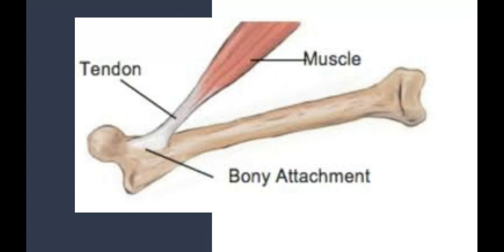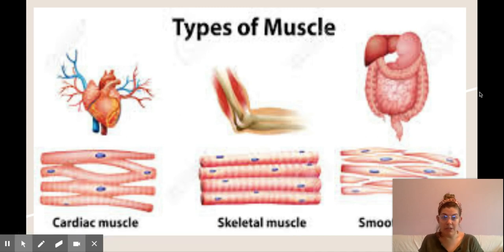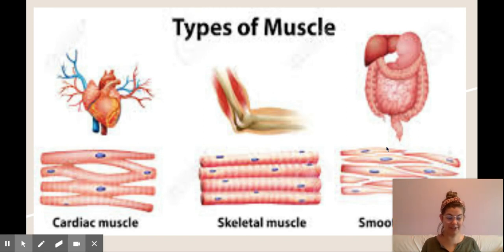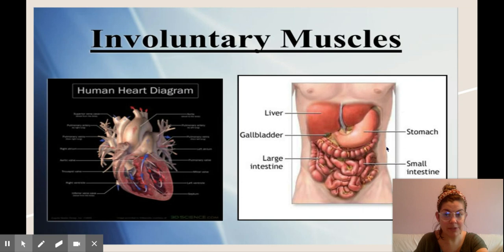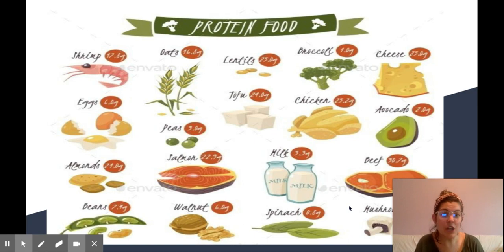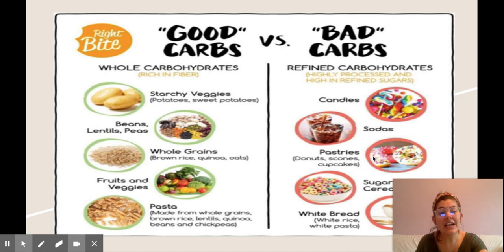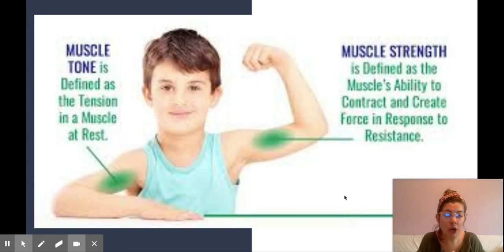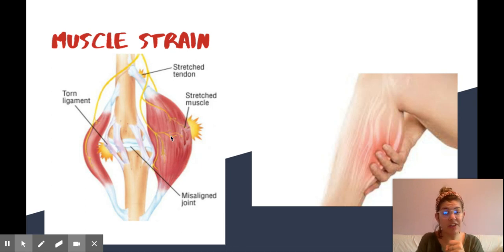Health- Muscular System Lesson 2 - Google Slides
pgs 24b-27
Wednesday, April 1st